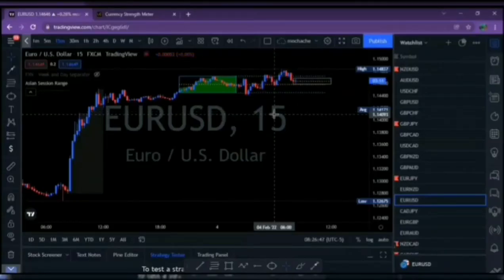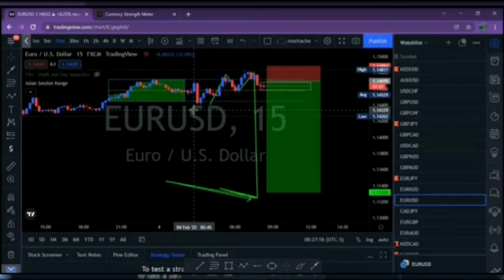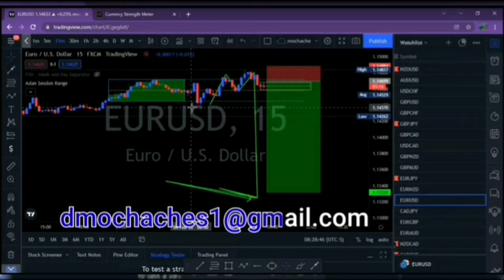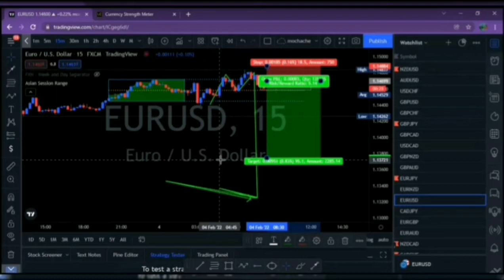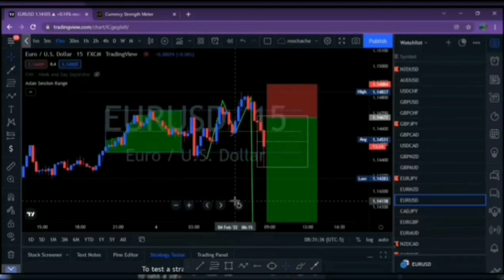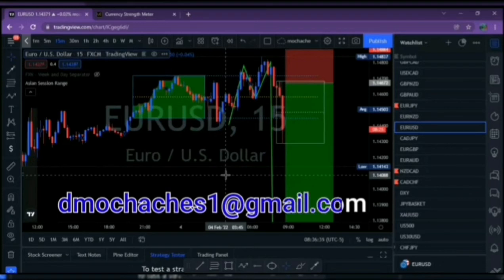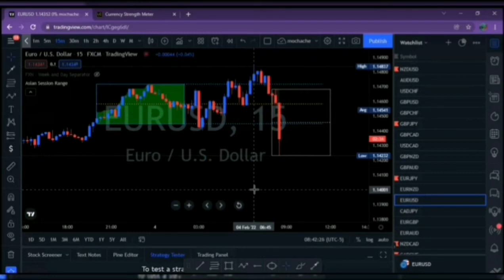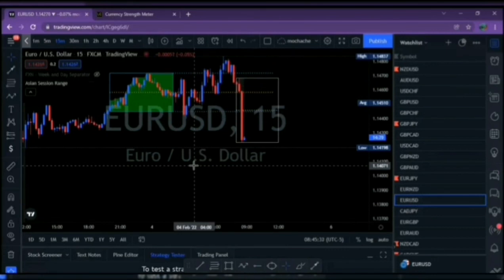Just take Trades from HOD OR LOD.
In these video l demonstrate how easy it is to master the pattern and engage the trades at  the HIGH OF THE DAY sell opportunity.